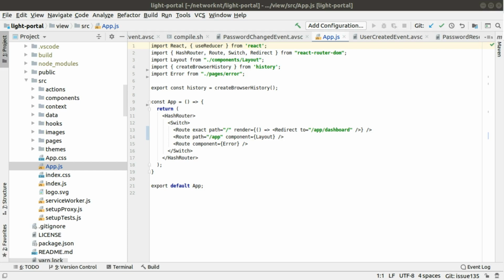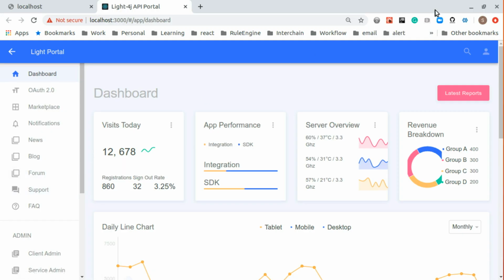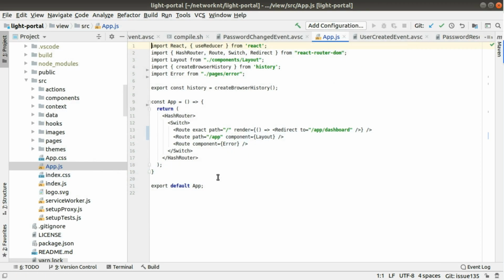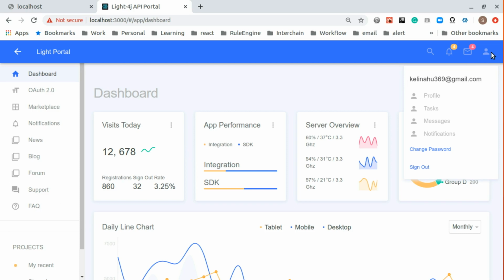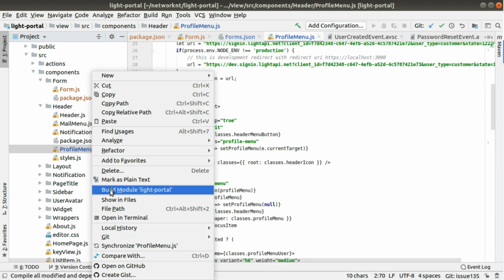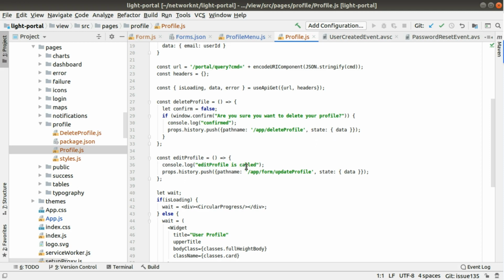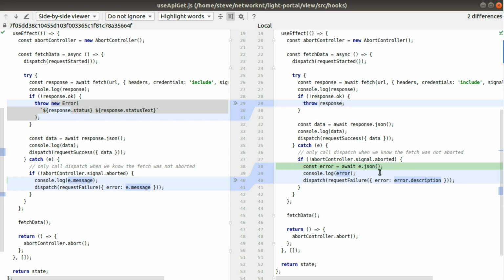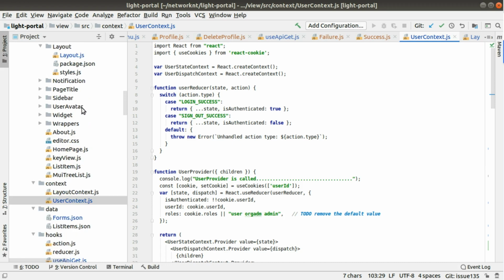6 Portal React UI Vlog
Add useApiPost hook and complete user profile, edit and delete.